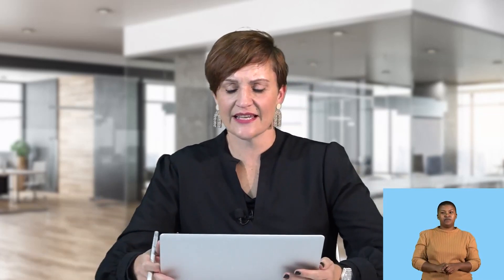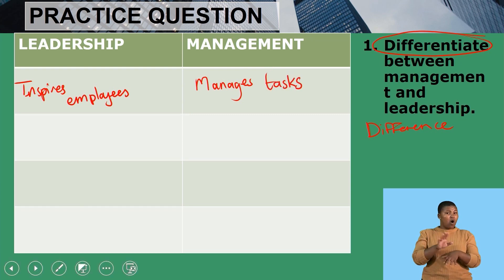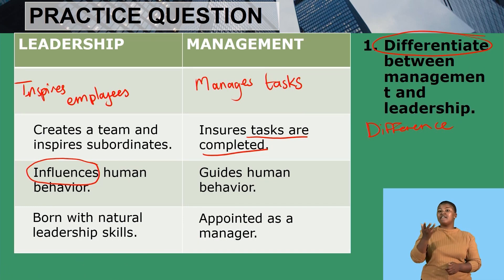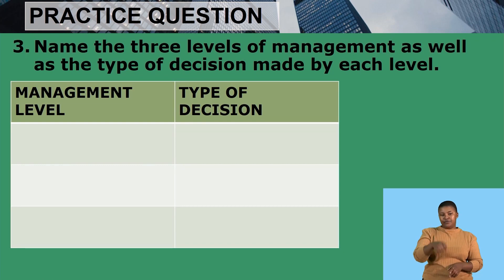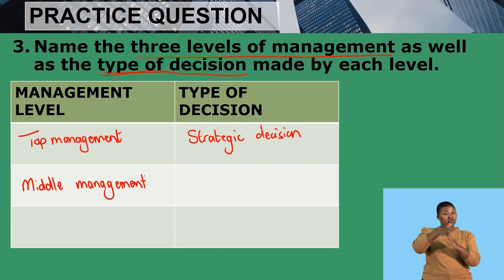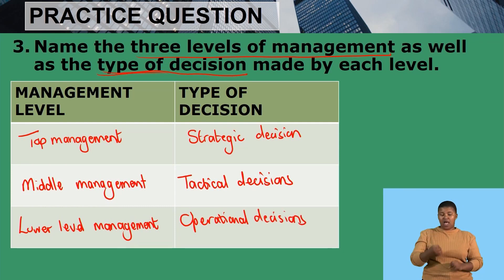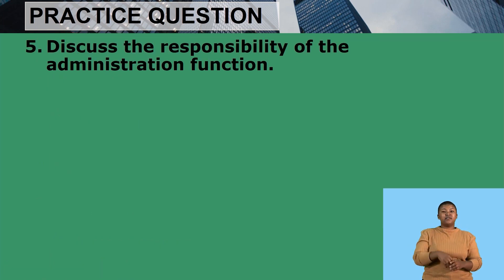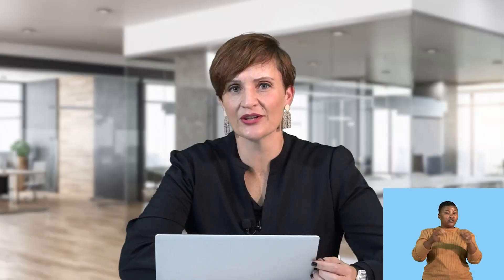Business Studies Grade 10 Business Functions Video 2 Segment 1